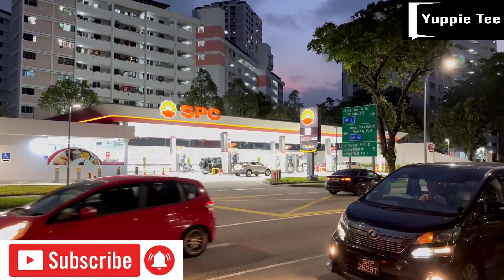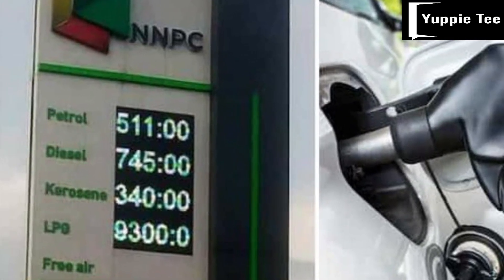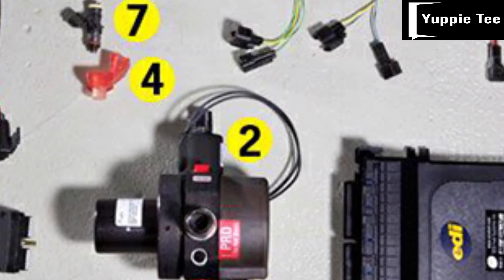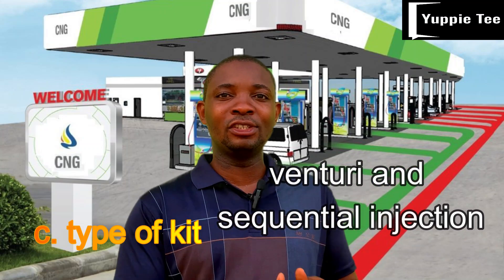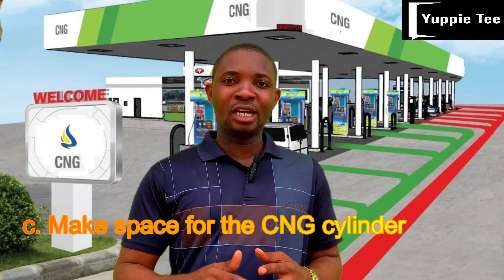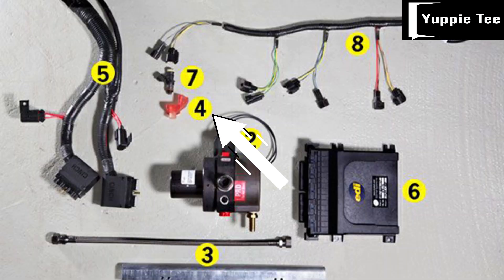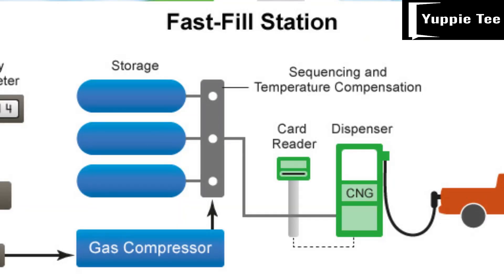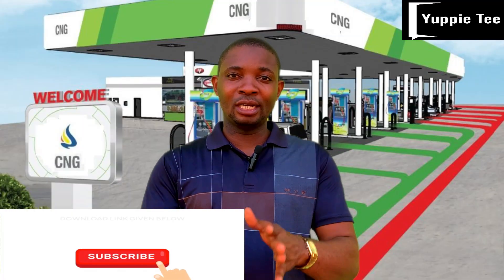HOW TO Convert Petrol Car to CNG | Fuel Alternative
Compressed Natural Gas (CNG) An Alternative Fuel for Cars.
In this video we take you on the process of transitioning Your Fuel Car to CNG.
Here is a step by step on how to convert your fuel car to run on natural gas and also how to convert back in case you are in an area where there is no CNG (compressed Natural Gas).
Car CNG Conversion | CNG Mileage | cng vs petrol

The price of fuel is increasing every day with fuel prices over N600 per litre while Compress Natural Gas is N100 per kg
This had brought to the fore the need for alternative mobility that is less dependent on petrol.

Benefits of switching to Compress Natural Gas:

1. Environmentally friendly: CNG produces fewer greenhouse gas emissions compared to petrol, making it a cleaner and more sustainable option.

2. Cost-effective: CNG is typically cheaper than petrol, leading to significant savings on fuel costs.

3. Reduced engine wear: CNG burns cleaner than petrol, resulting in reduced engine wear and tear, and ultimately extending the life of your car.

We hope you find this video interesting and informative..
Please do well to Share your thoughts

auto technicians, fuel to gas, vehicles, conversion

how to switch from petrol to cng while driving,
petrol cng auto,
petrol and cng cars in Nigeria
how to convert cng to petrol auto
adding cng kit to petrol car
how to switch between cng and petrol,
petrol plus cng bike,
petrol pump cng blast,
petrol bike to cng,
petrol bike converted to cng,
which car to buy cng or petrol,
how to convert petrol bike into cng,
can petrol car be converted to cng,
how to change petrol bike to cng,
gasoline to cng conversion,
swift petrol to cng conversion,
petrol engine to cng conversion,
convert petrol to cng,
how to switch car from petrol to cng,
honda city petrol to cng conversion,
how to start cng car without petrol,
cng to petrol conversion switch,
petrol diesel cng,
petrol diesel cng price news today,
petrol and cng difference,
petrol diesel cng
petrol cng electric car,
how to use cng in petrol engine,
how to convert petrol engine to cng,
conversion to cng from petrol,
how to fit cng kit in petrol car,
how to switch from cng to petrol,
how to convert car from cng to petrol,

cng tax,
petrol car cng kit price,
how to know car is on cng or petrol,
cng converted to lpg,
lpg car converted to cng,
petrol cng mix
petrol vs cng mileage,
petrol to cng not working,
petrol cng or electric car,
petrol or cng which is better,
petrol or cng 2023,
how to open cng petrol pump,
how to start cng car on petrol,
petrol cng price today,
petrol cng pickup,
petrol plus cng cars in Nigeria,
petrol pump cng,
petrol plus cng car,
cng to petrol conversion switch problem,
petrol vs cng running cost,
petrol car to cng conversion cost tamil,
petrol vs cng cars,
petrol vs cng vs diesel,
petrol vs cng vs electric,
petrol vs cng car tamil,
cng service in Nigeria